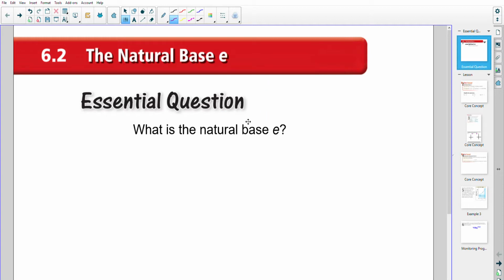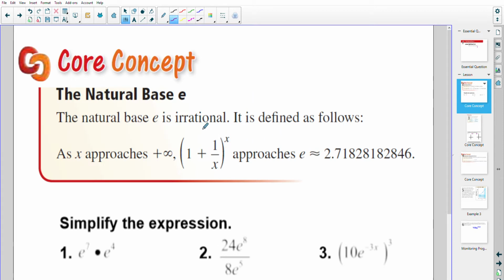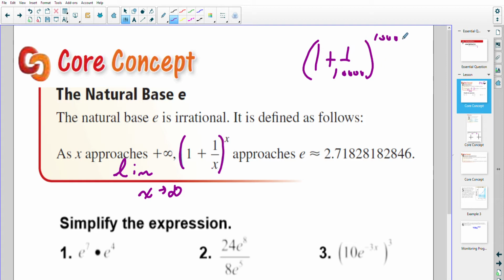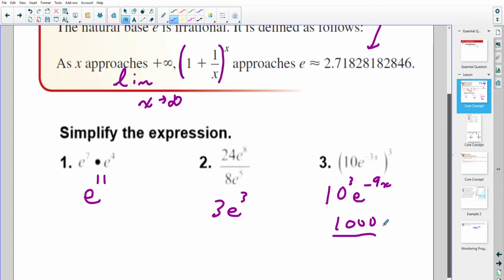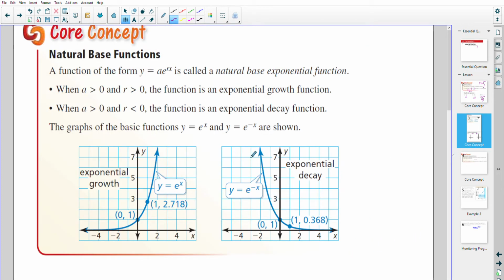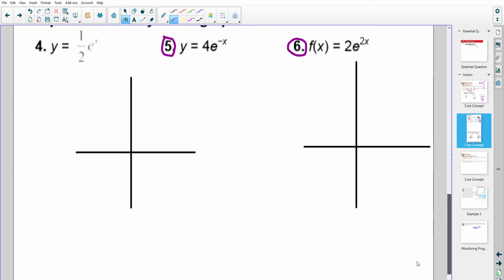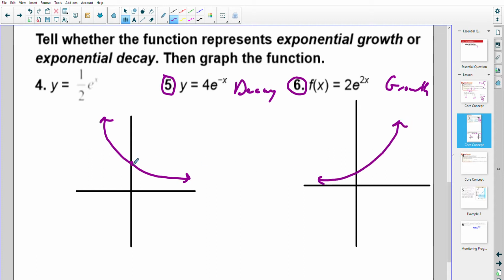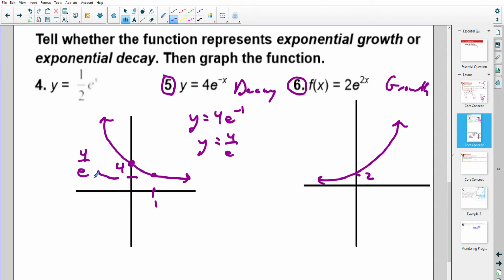6 2a Euler's Number, e, and Graphing Exponential Growth and Decay